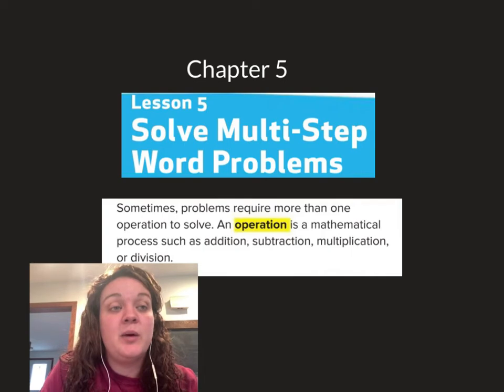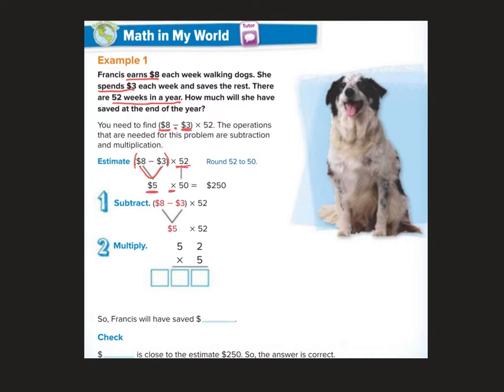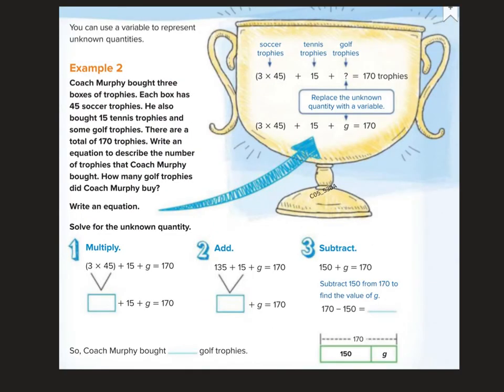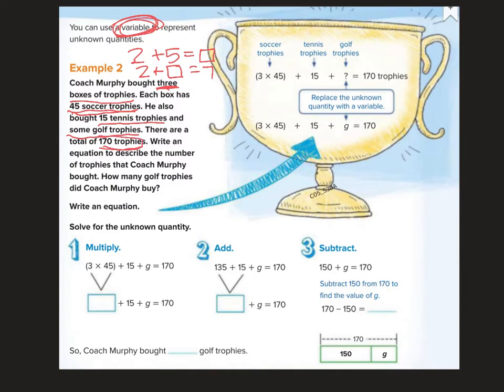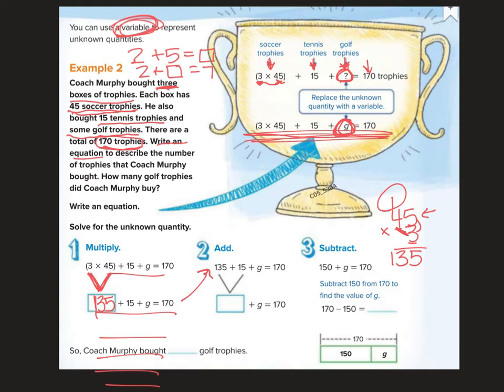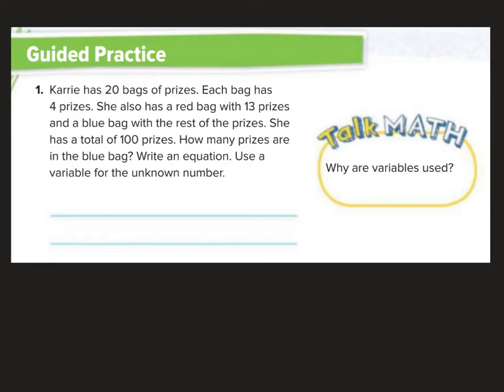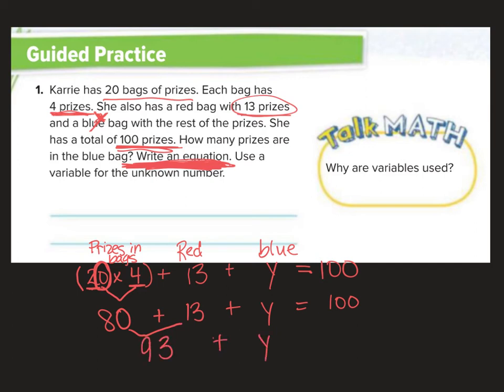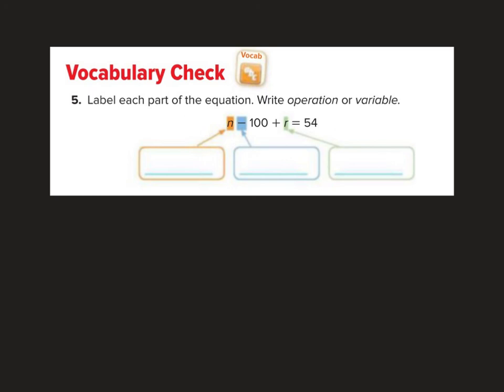Gr4 5-5 Solve Multi-Step Word Problems